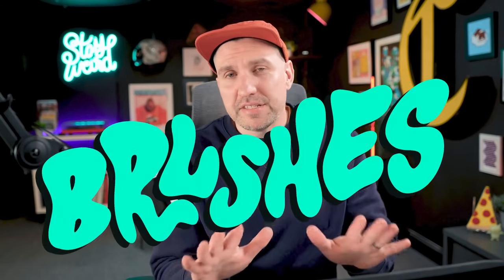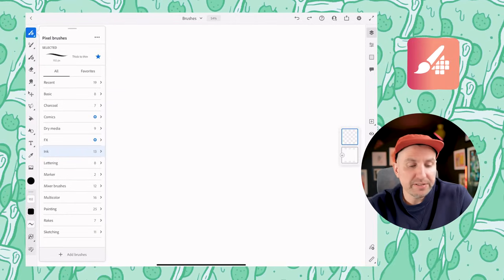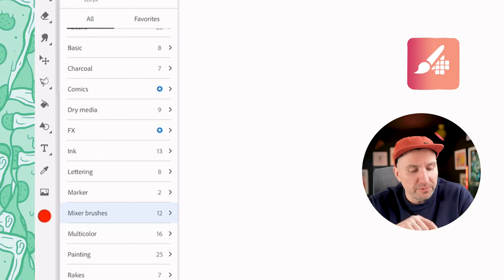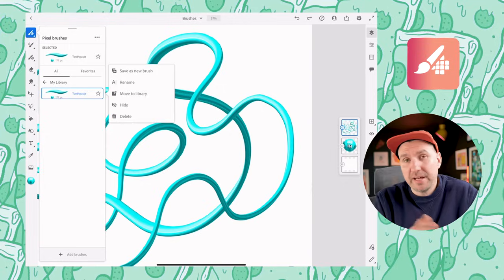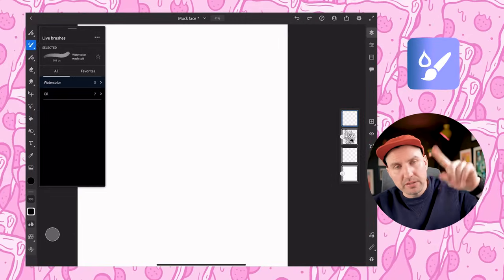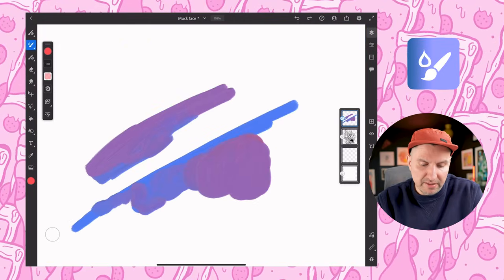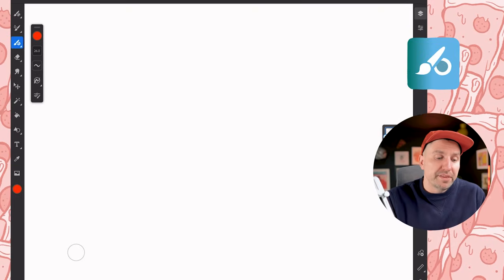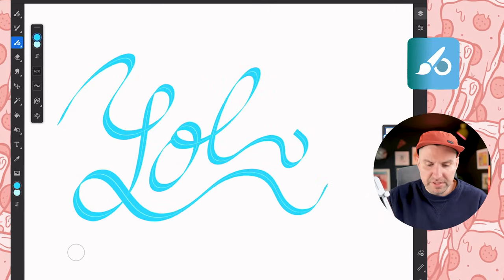Adobe Fresco Tutorial for Beginners: Vector + Pixel Brushes!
There's a lot of brush options in Adobe Fresco. In this comprehensive guide, I deep into pixel brushes, vector brushes, and live brushes, and show you how to customize settings for both the free and premium versions. Whether you're a beginner or an experienced artist, this video will help you master the art of digital illustration in Adobe Fresco. Learn the ins and outs of brush types, usage, and settings to enhance your creative workflow and bring your digital art to life.